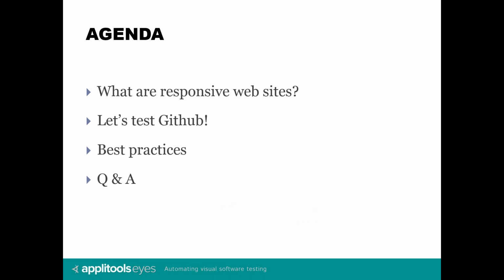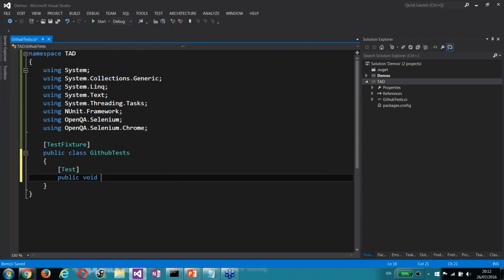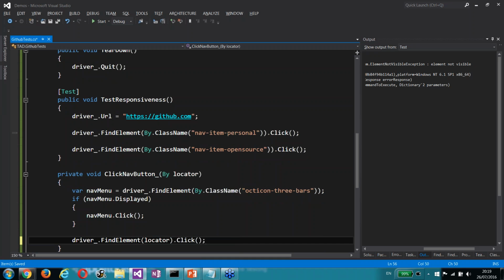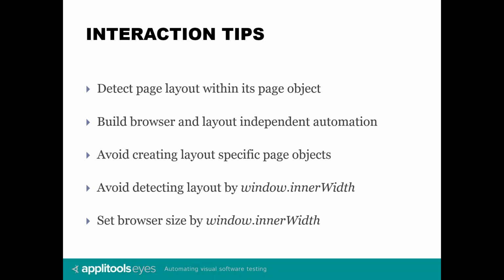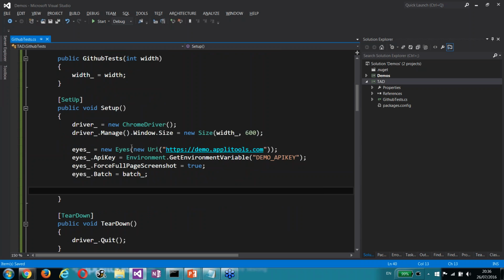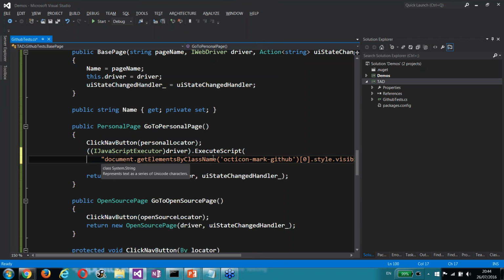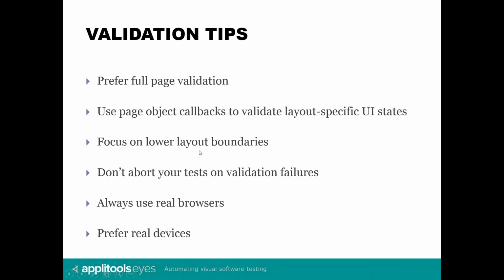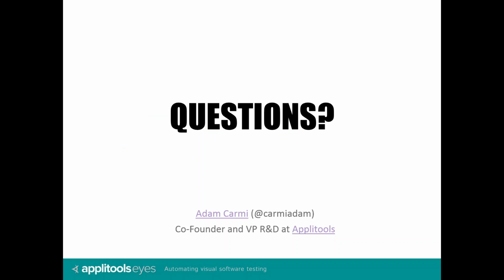Advanced Test Automation Techniques for Testing Responsive Apps and Sites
Automatically testing responsive sites and apps can be a challenge, due to the need to cover all supported layouts, their respective navigation, and visible content.

Watch this advanced session, where​ Adam Carmi - test automation expert and co-founder of Applitools - implement a complete Selenium-based automated test for a popular responsive website from scratch.

You will learn how to:

* Implement generic tests that work for all the layouts of your app
* Control the browser's viewport size in order to accurately target layout transition points
* Incorporate layout-specific assertions in your tests
* Effectively design responsive page objects
​* Visually validate the correctness of your app's layout​

Adam also shared tips for planning and executing responsive website testing.